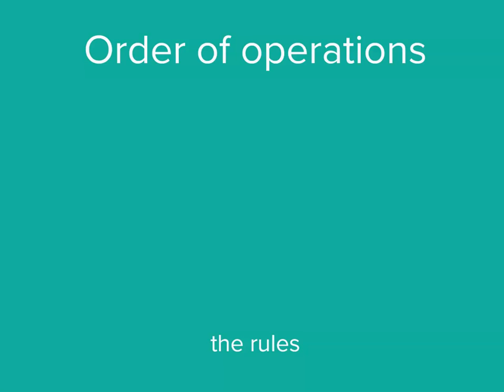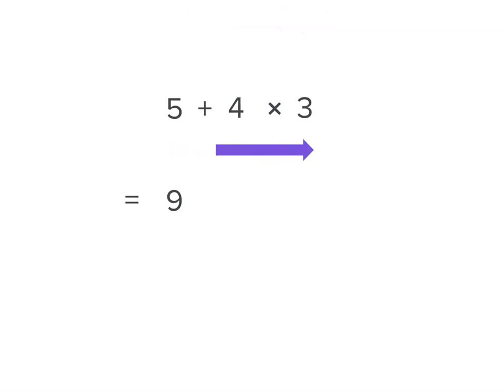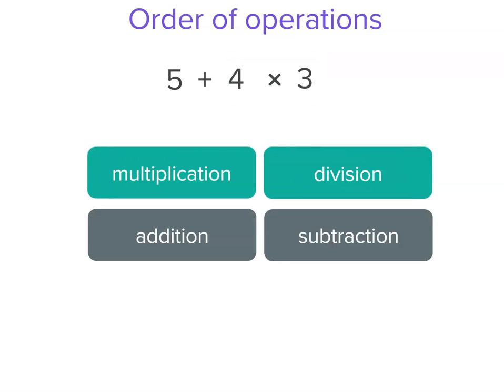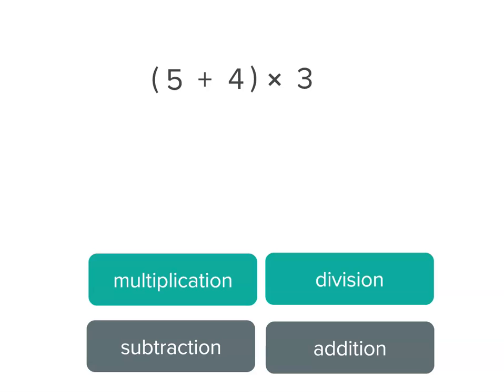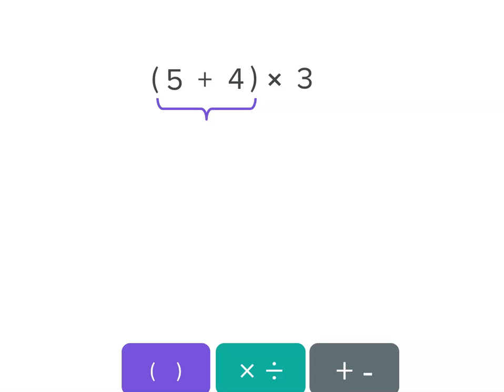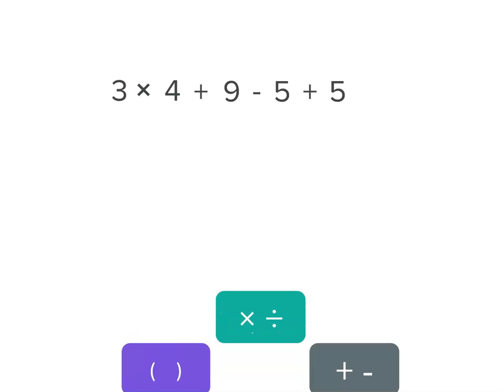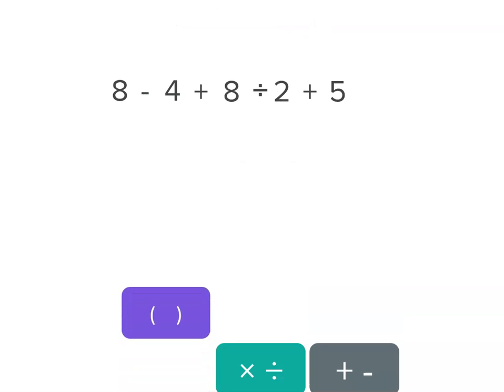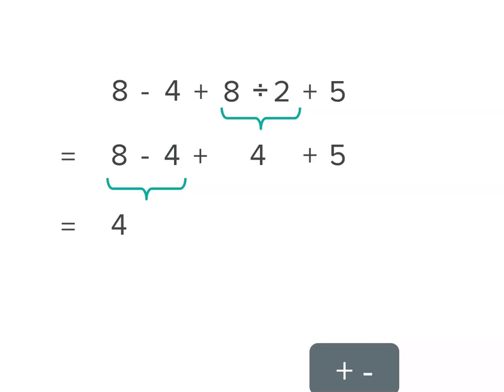What are the order of operations? | Multiplication and Division | Year 6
This video explains what the rules are when it comes to the order of operations.